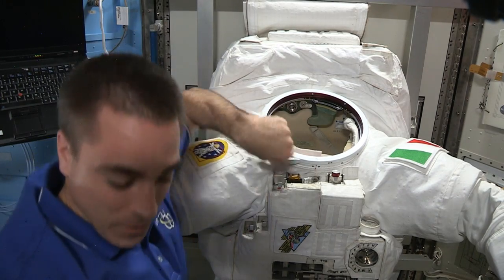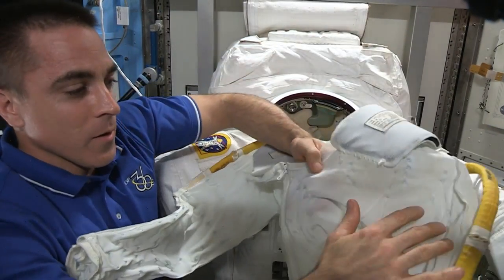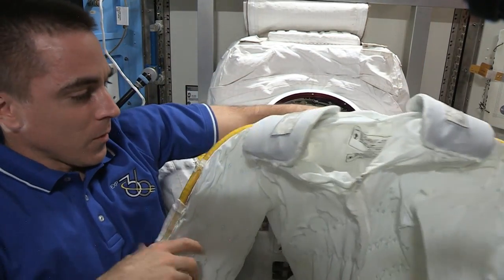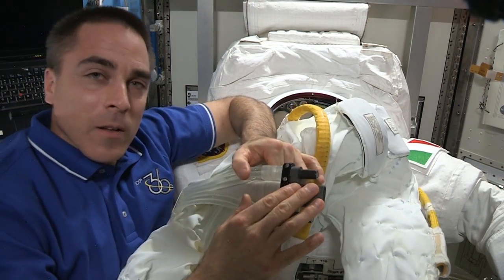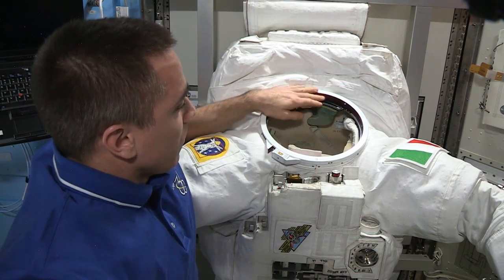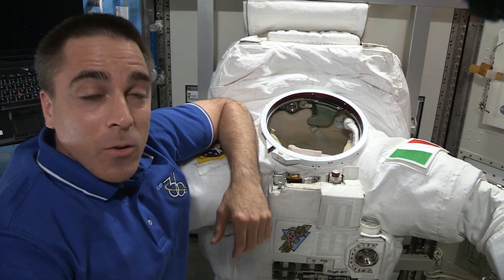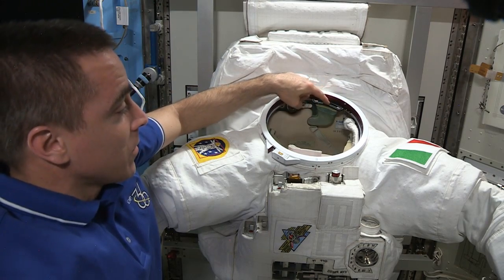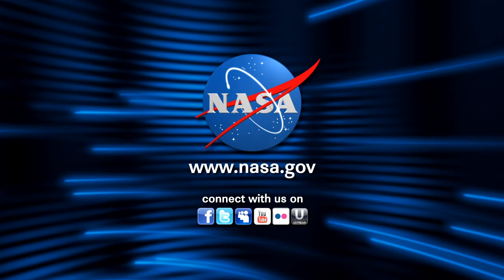Astronaut Chris Cassidy Shows Off Faulty Spacesuit (Part 2)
Aboard the International Space Station, NASA astronaut Chris Cassidy discussed the ongoing efforts to solve a problem with crewmate Luca Parmitano's spacesuit during a downlink video July 30. Cassidy demonstrated the suit and discussed some of the troubleshooting activities to identify the problem that caused water intrusion in Parmitano's helmet during a spacewalk conducted by the two astronauts on July 16.